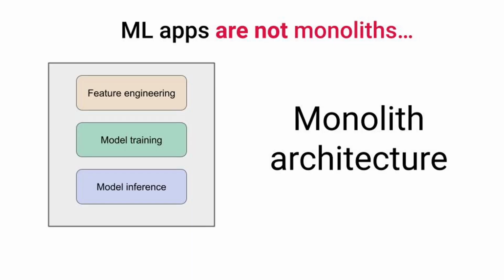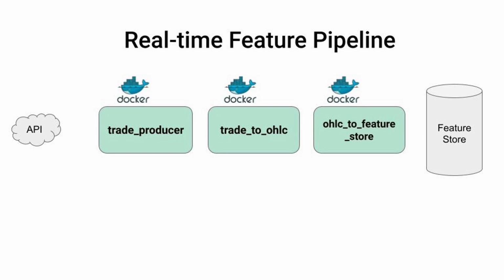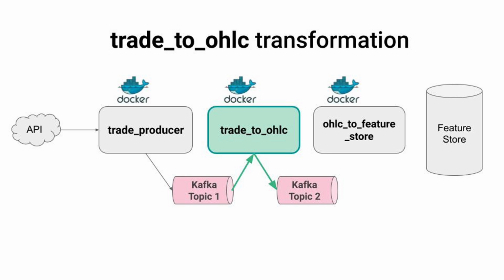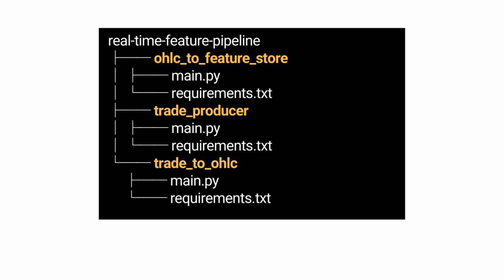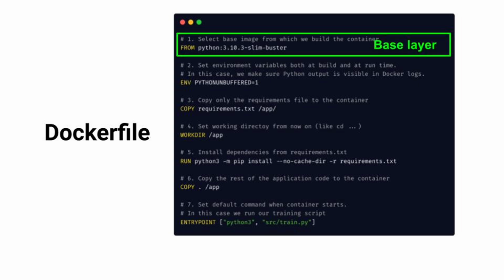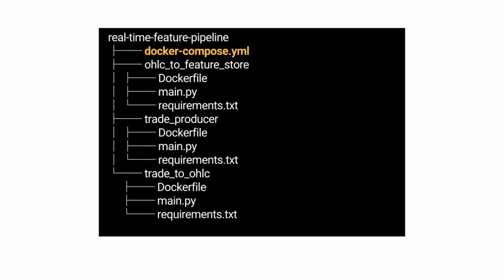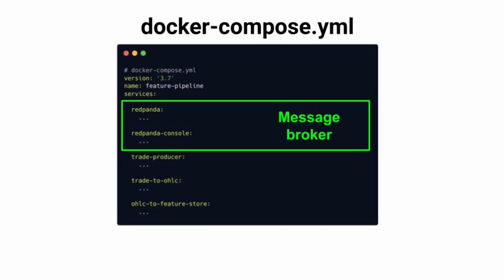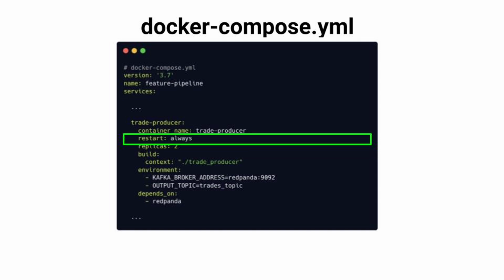Docker Compose for ML Engineers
Github repo with the code

Wanna become an ML engineer?